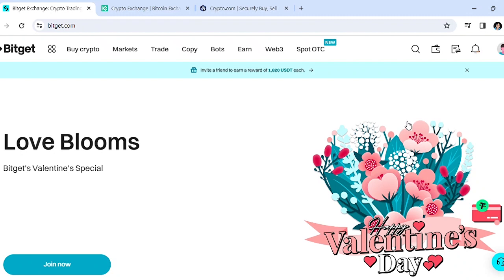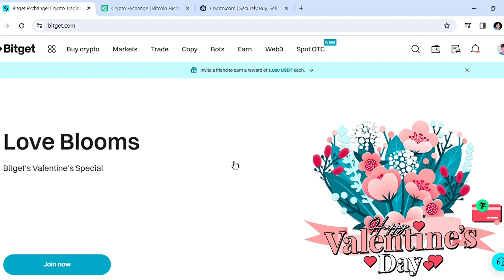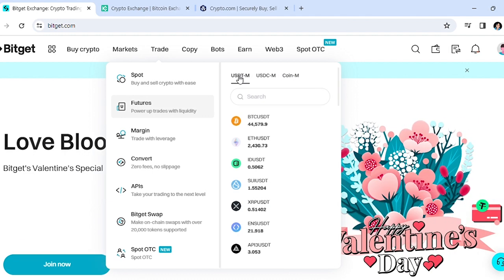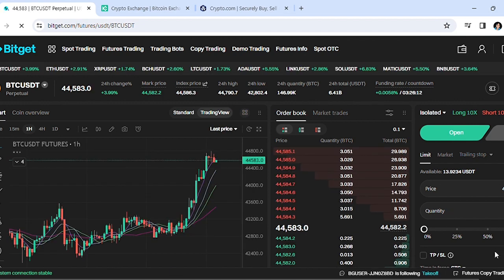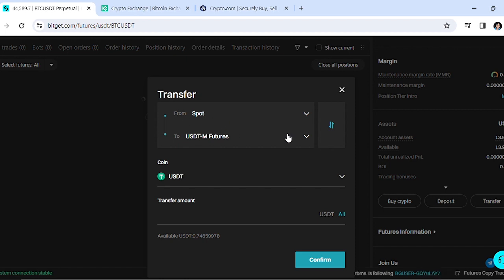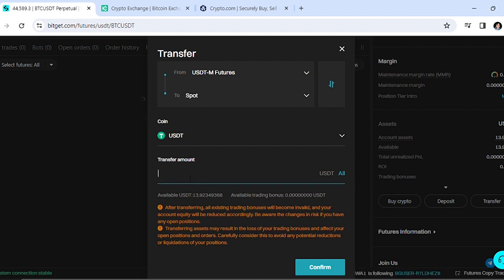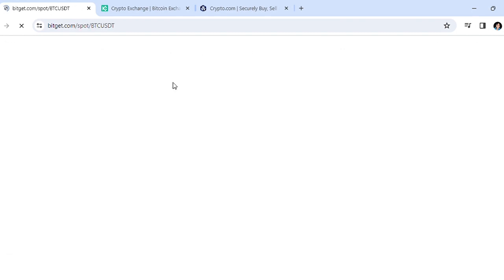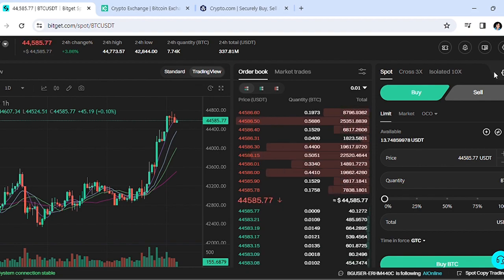How To Transfer Crypto From Bitget Futures Wallet To Spot Wallet fast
Bitget Futures | How To Transfer Crypto From Bitget Futures Wallet To Spot Wallet (Step By Step)